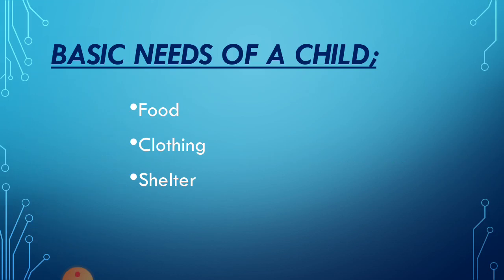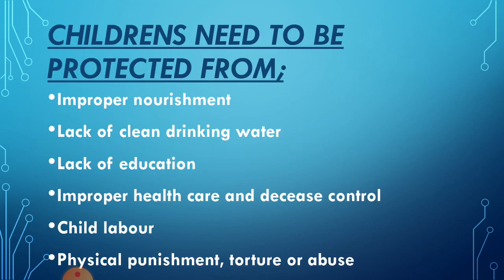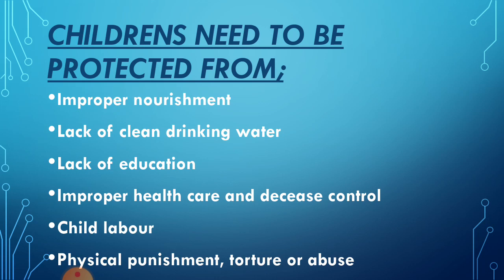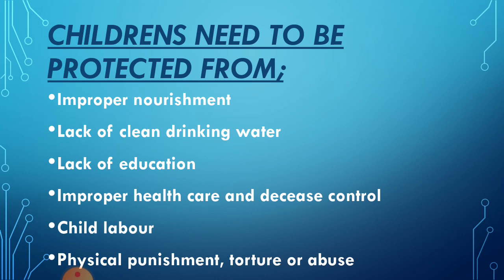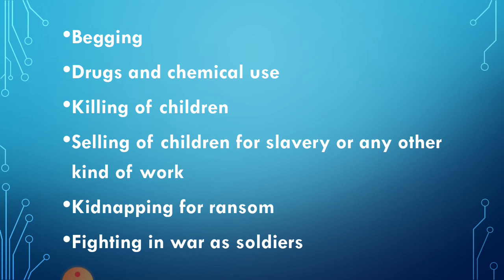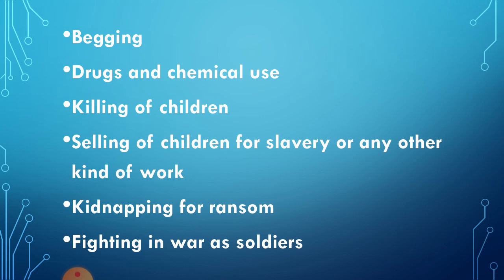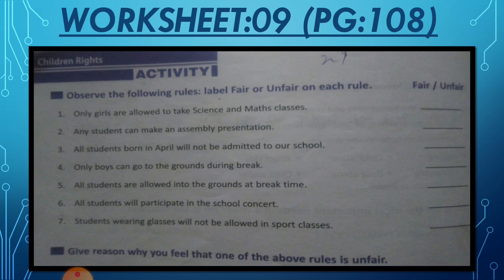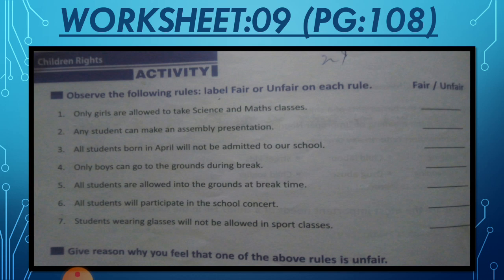Class 5 S.st V 8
This video is for class 5 S.st V 8